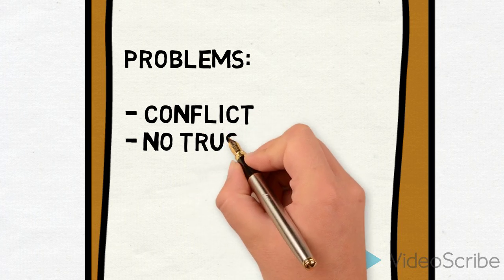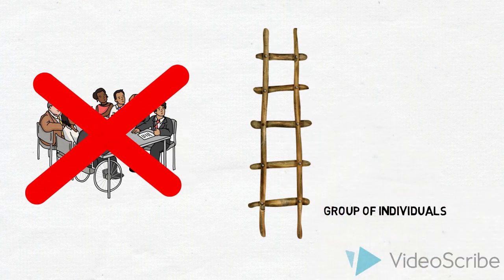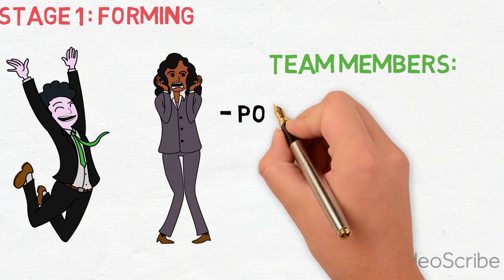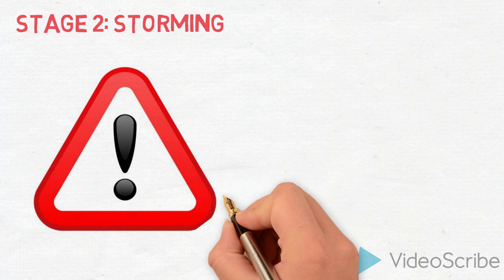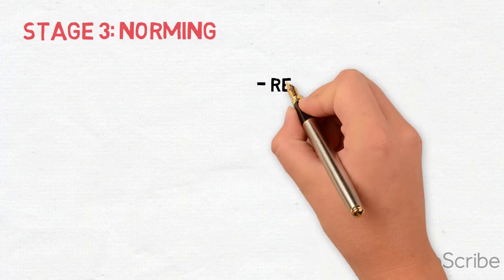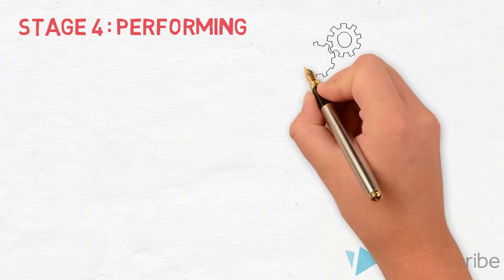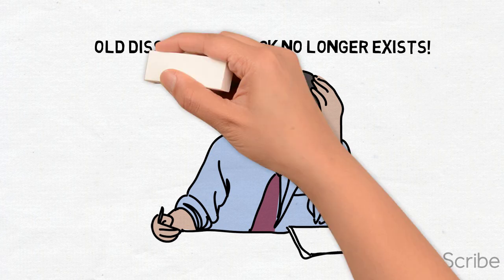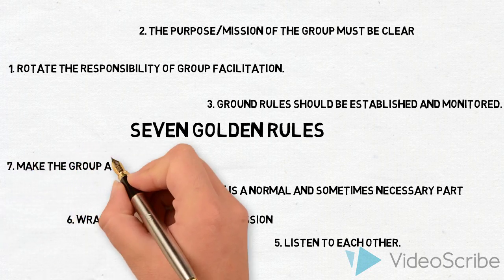Tuckman Model: understanding the stages of team formation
Business skills 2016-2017: Antoine Guillaume - Perrine Pasleau - Alexander Tack - Eva Tarras - Stefanie Verstraeten